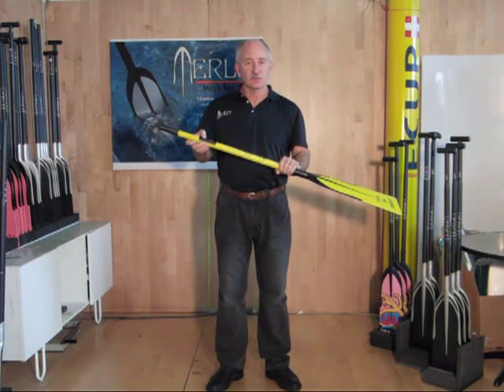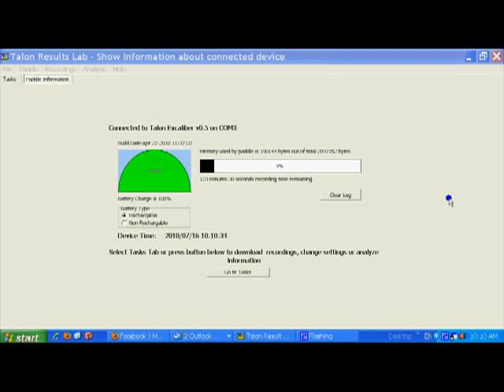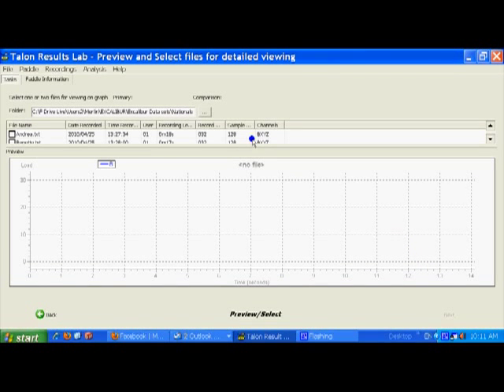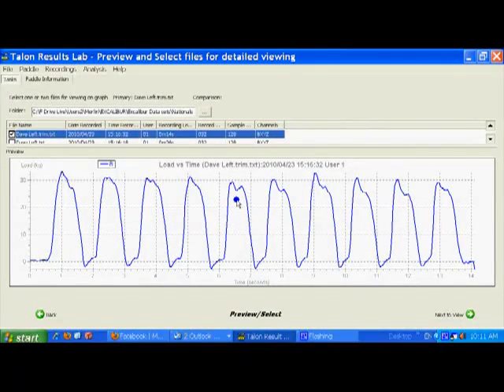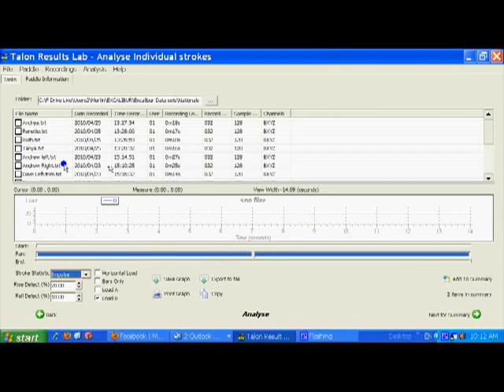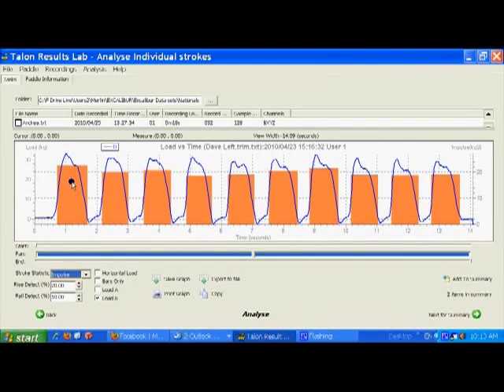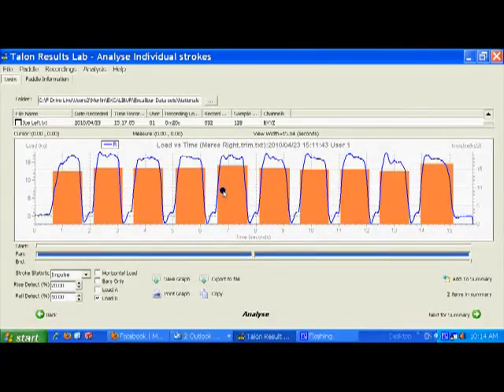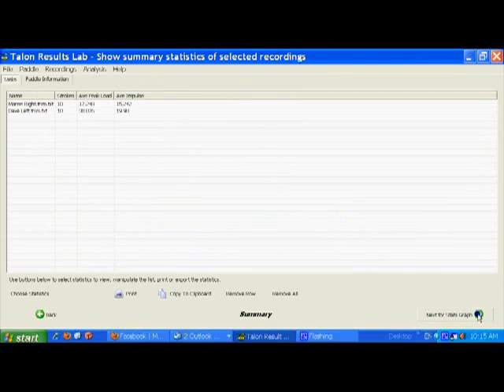Merlin Excalibur data acquisiton Dragon Boat paddle